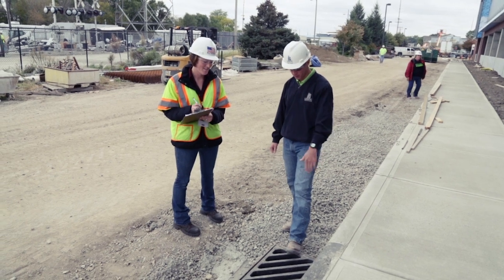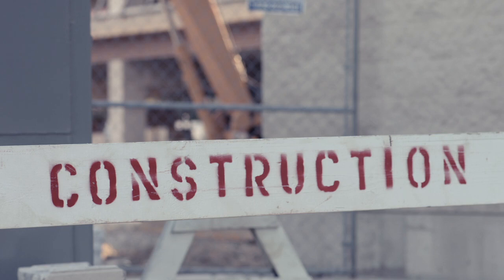Stormwater Quality: Inspection